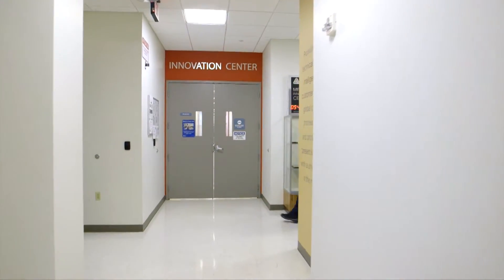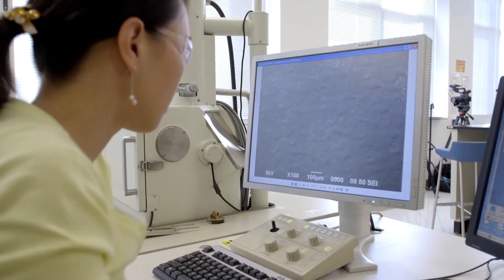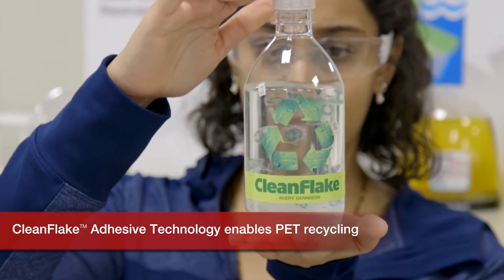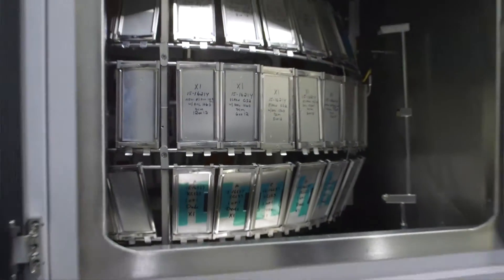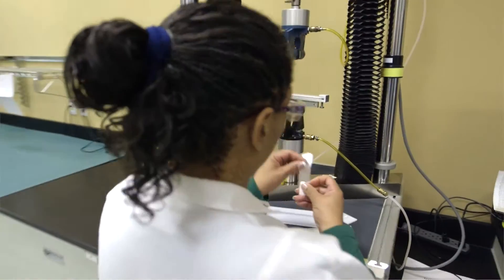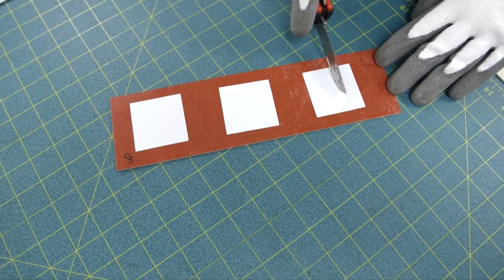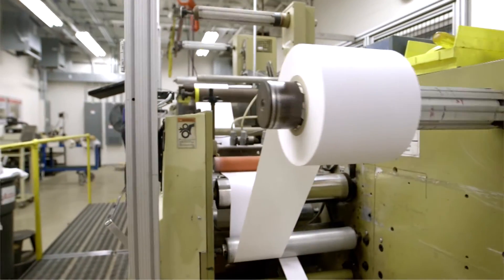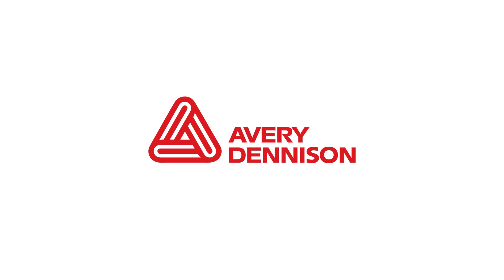Avery Dennison Mentor Innovation Center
The Mentor Innovation Center features a number of specialty labs with technological and scientific resources that empower us to help our customers, and in return their customers, every day. It’s here where new ideas begin, where we test our materials for performance and help solve challenging issues while innovating for tomorrow.